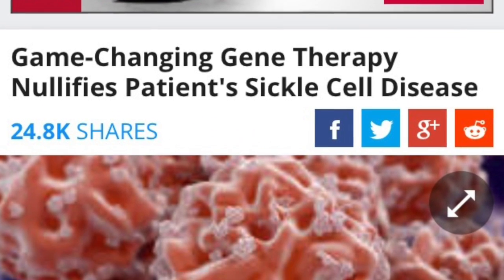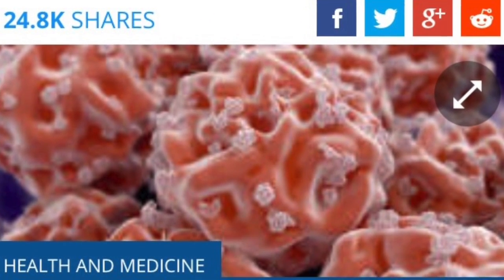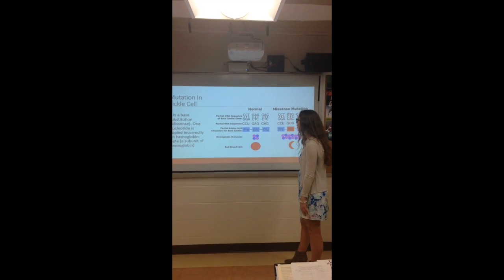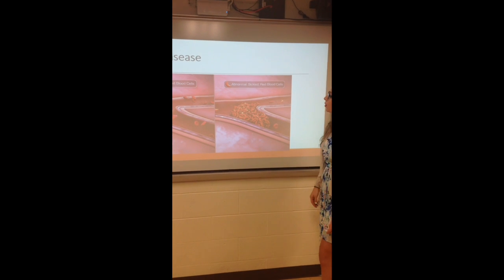My Movie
Video Project for Bio180